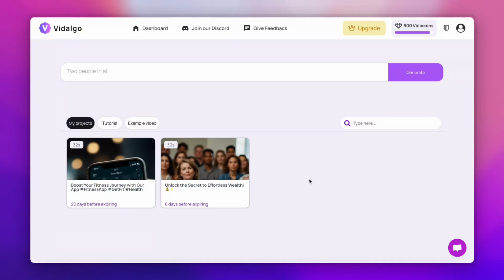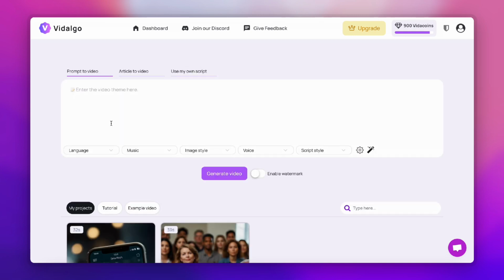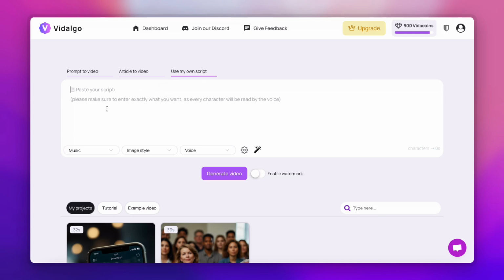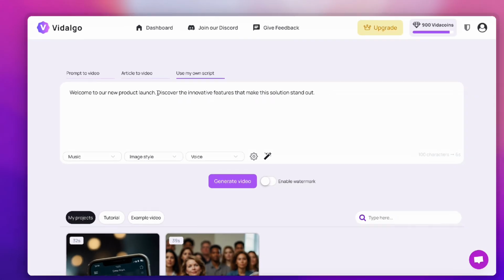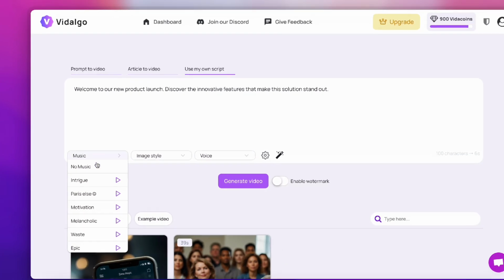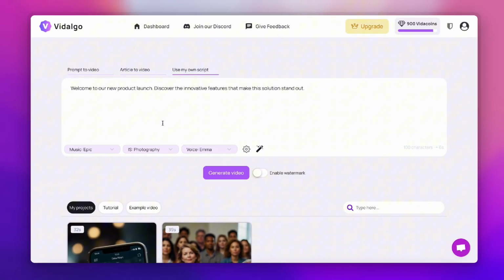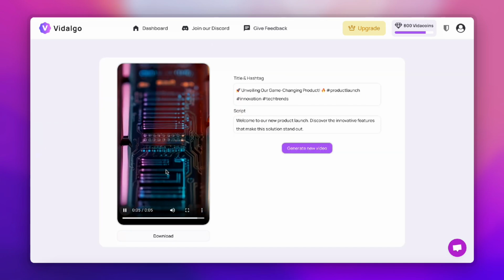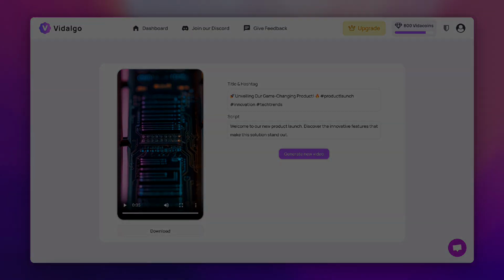Turn Your Script into a Video with Vidalgo’s OwnScriptToVideo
Learn how to use the OwnScriptToVideo feature in Vidalgo to transform your pre-written text into a professional video. In this tutorial, we’ll show you:
 • How to format your script for best results (what to include and what to avoid).
 • How to customize your video with music and image styles.
 • How to generate and download your final project.

By the end of this video, you’ll be able to create polished videos from your text in just minutes!

Got questions? Leave a comment or join us on Discord for more help.